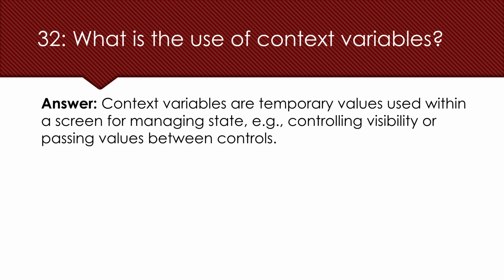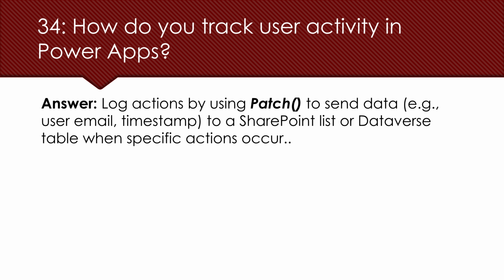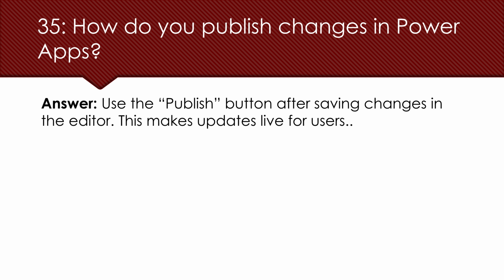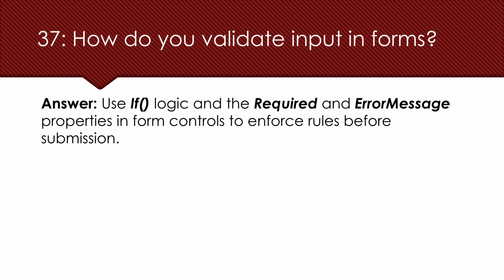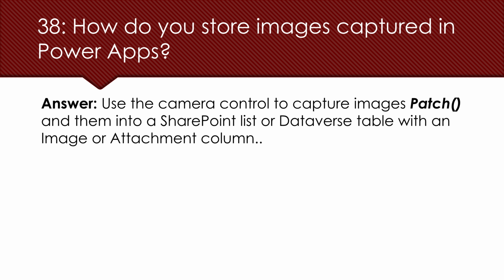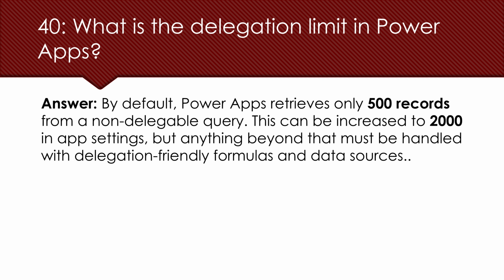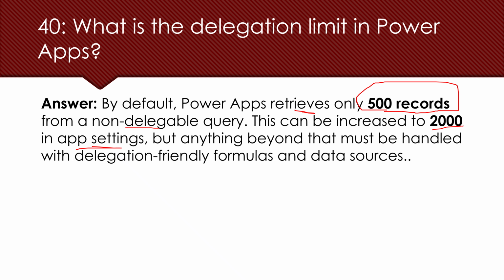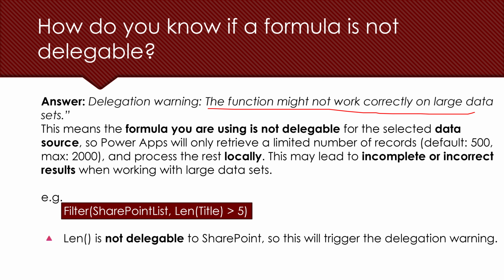Power Apps Interview Questions & Answers 2025 (Part 4) | Crack Power Platform Interviews Easily!